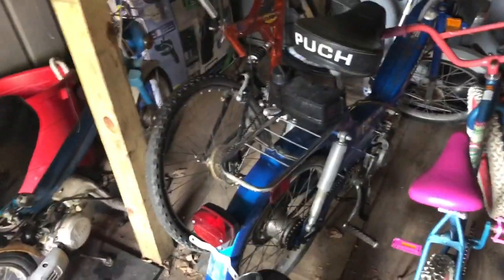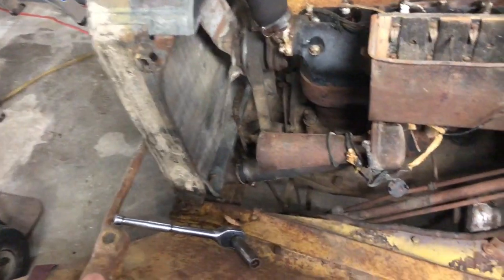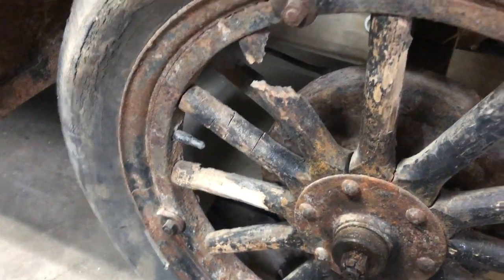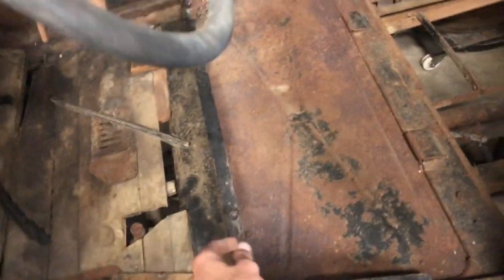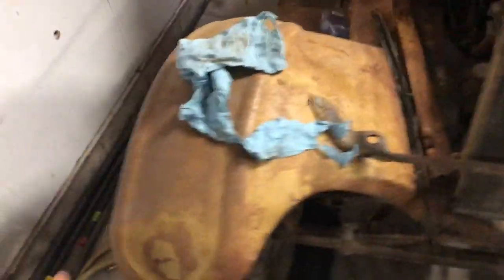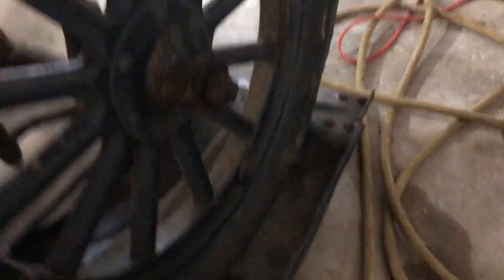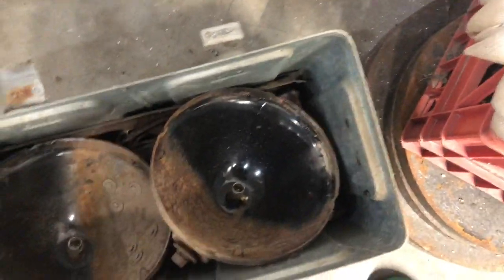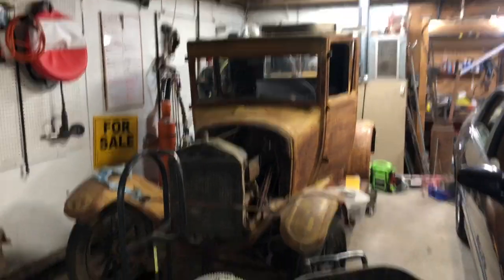Cole The Cornstars Model T Is Here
Just an update for ya on the T